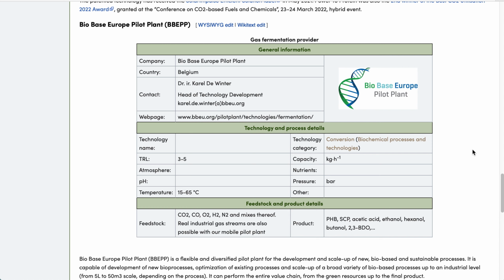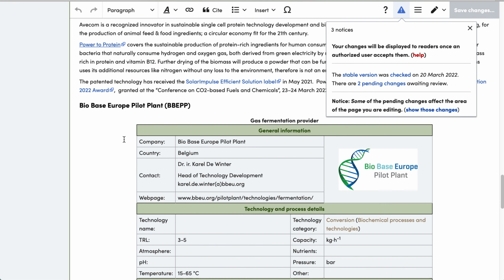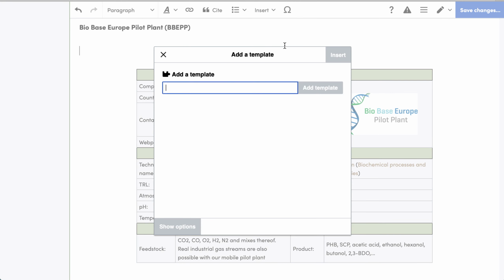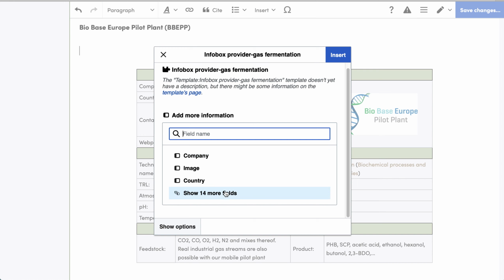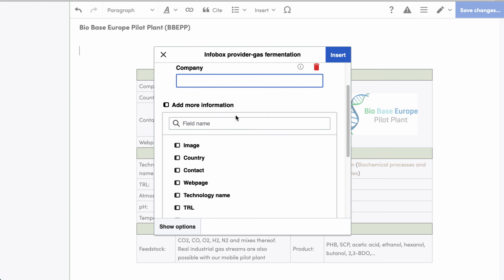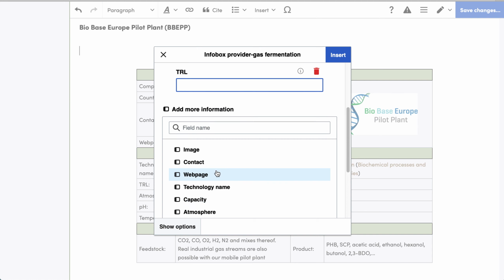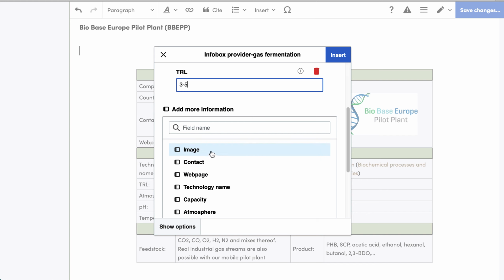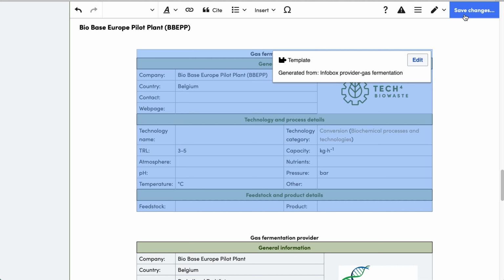Tech4Biowaste Tutorial 2: How to add your company technology profile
In this video, we show you how to add your company technology profile to the Tech4Biowaste database.

The Tech4Biowaste project receives funding from the Bio-based Industries Joint Undertaking (JU) under the European Union’s Horizon 2020 research and innovation programme under grant agreement No 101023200. The JU receives support from the European Union’s Horizon 2020 research and innovation programme and the Bio-based Industries Consortium.